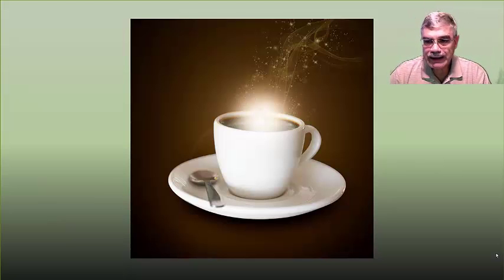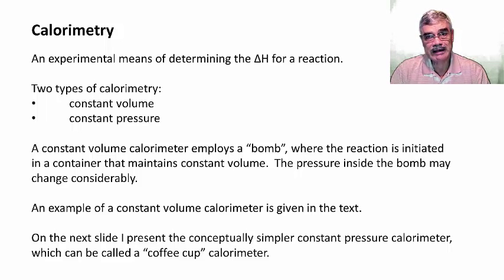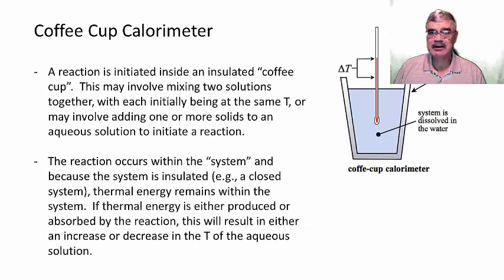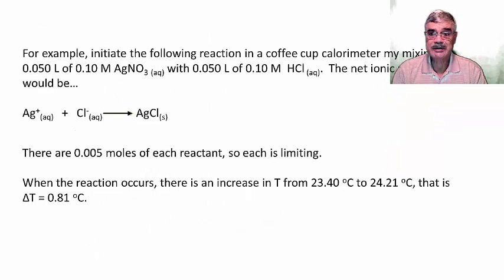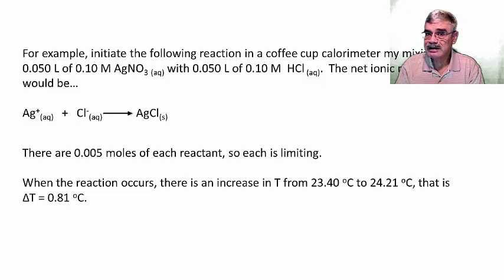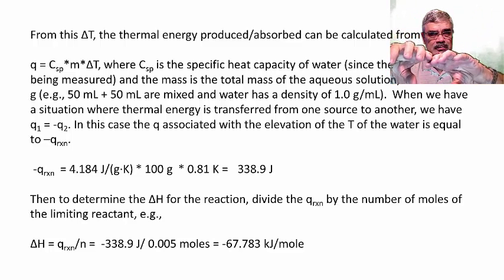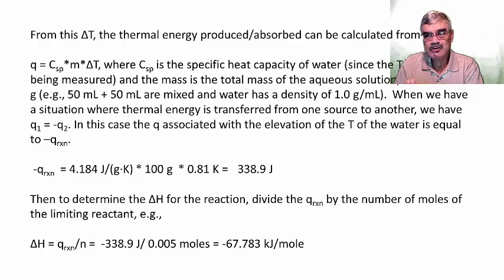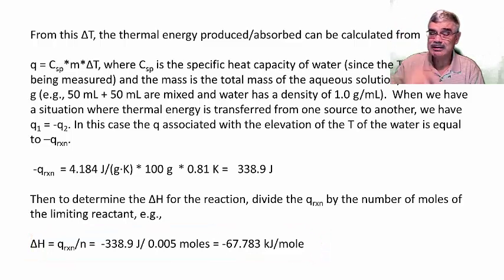Thermochemistry Part Four